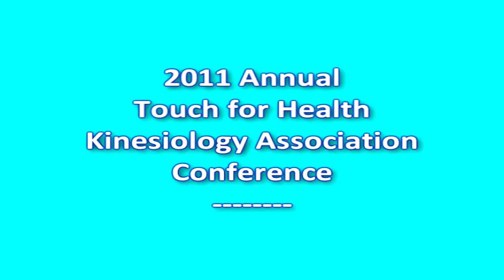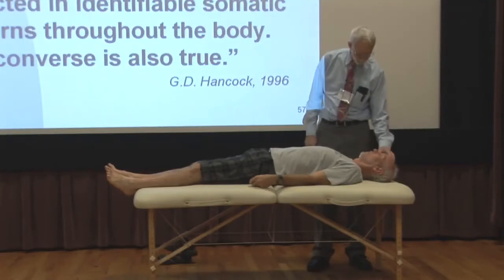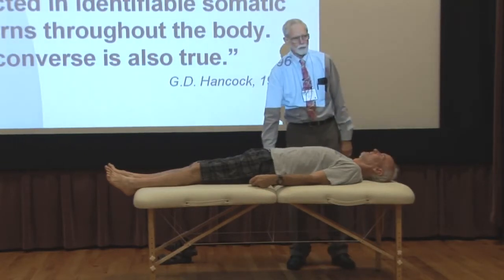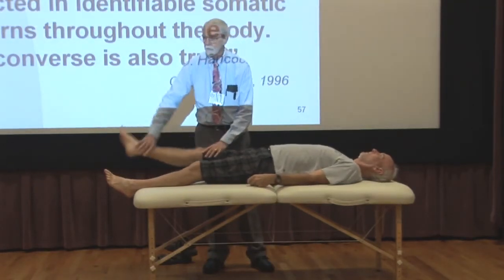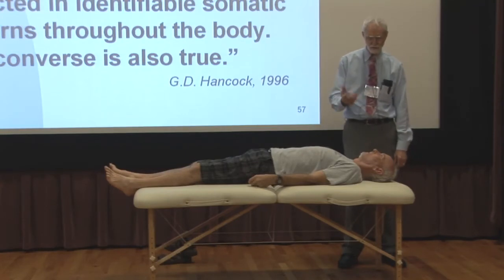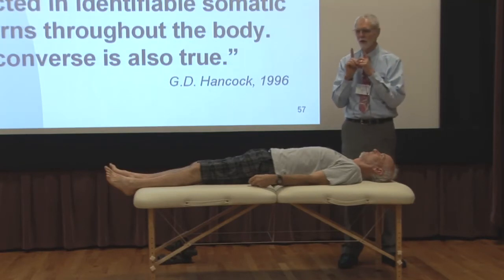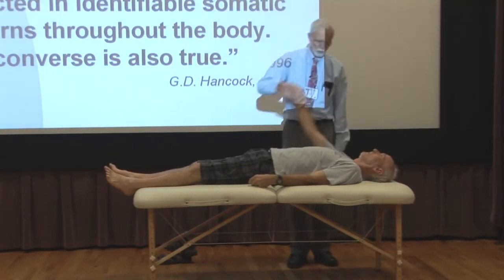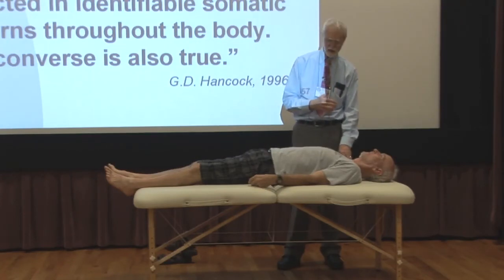CranioSomatics and Muscle Testing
Enjoy this clip for the 2011 Touch for Health, Kinesiology Conference. This is applied kinesiology in action. In this video, Dr. Dallas Hancock, DC, PhD. A chiropractic physician who specializes in cranial techniques.